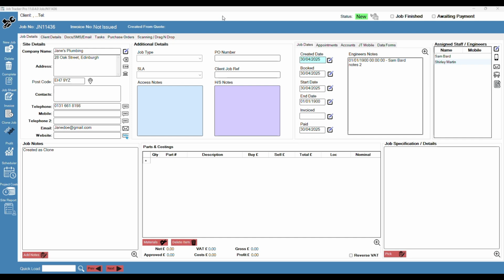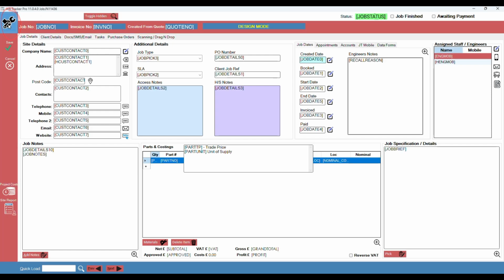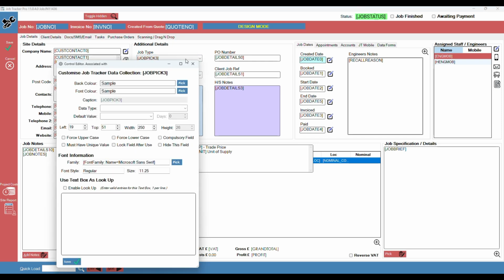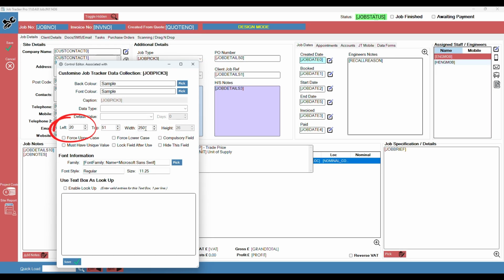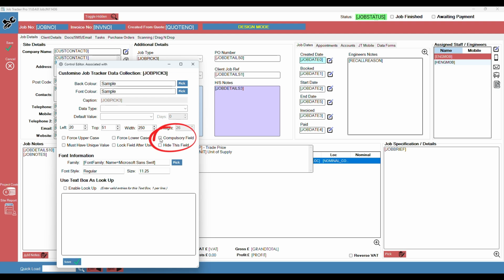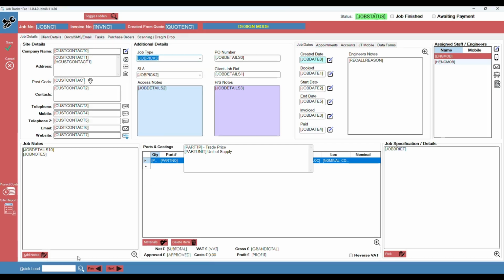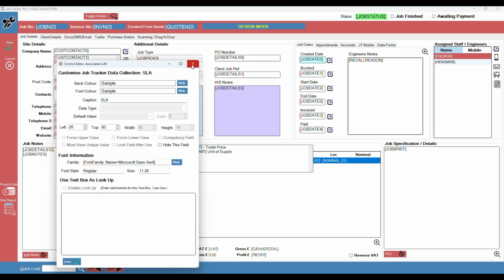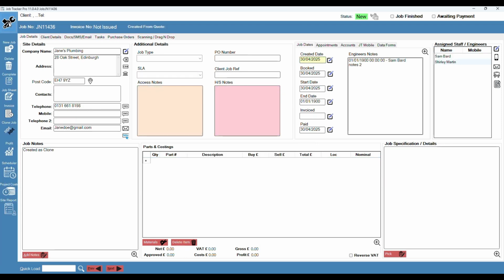Editing fields in the job screen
We continually update our software and over recent years have created a new version of the job screen. This tutorial explains how you can edit this screen to help you capture the data relevant to your business